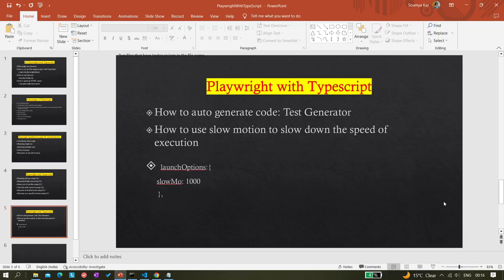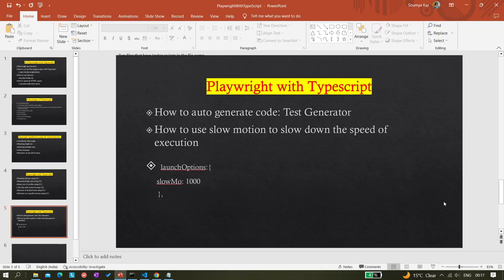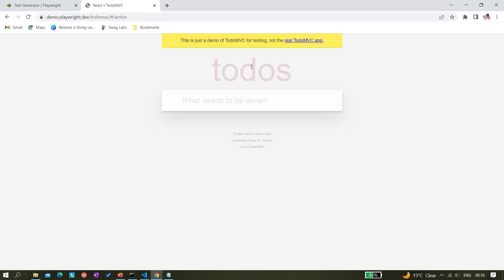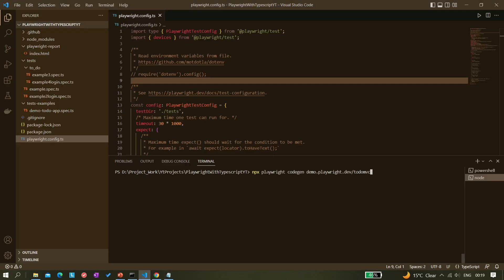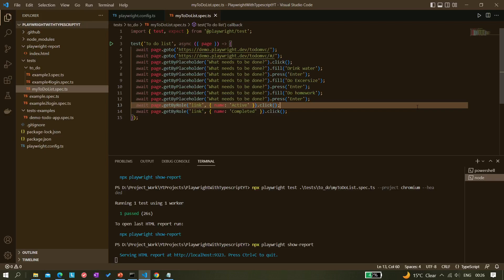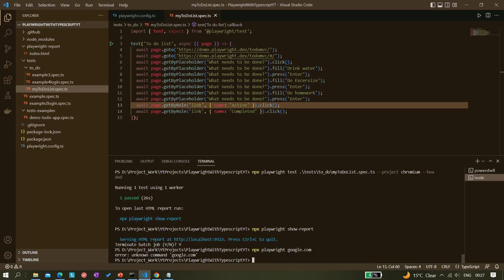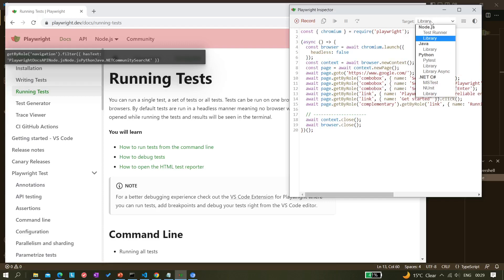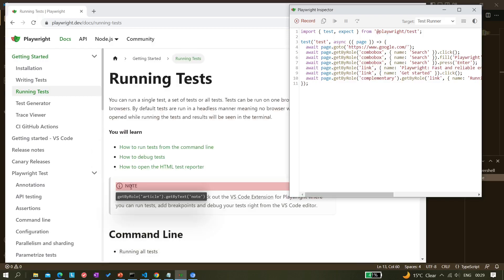#4 Playwright with TypeScript| Automatic Code Generation using codegen| slowMo